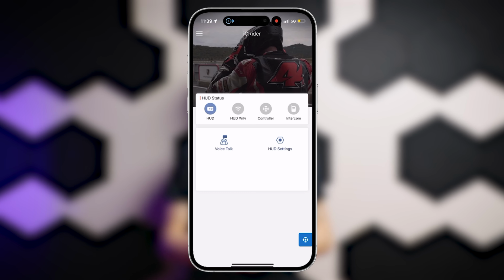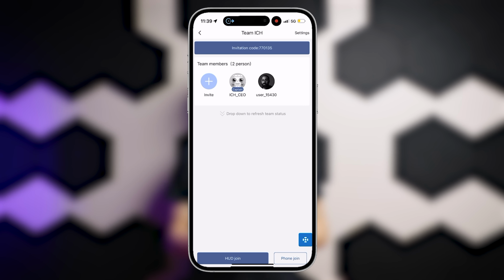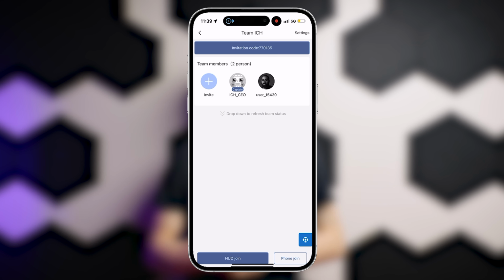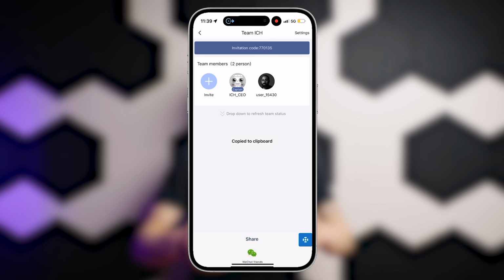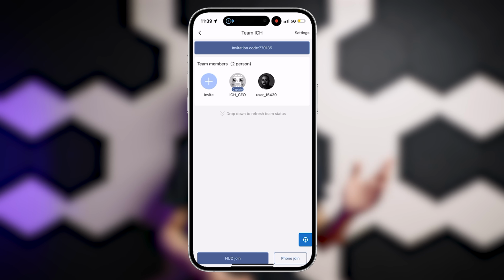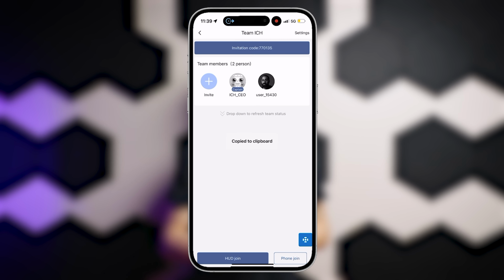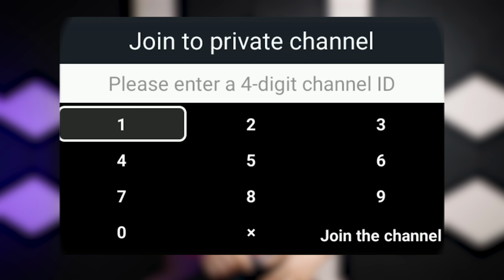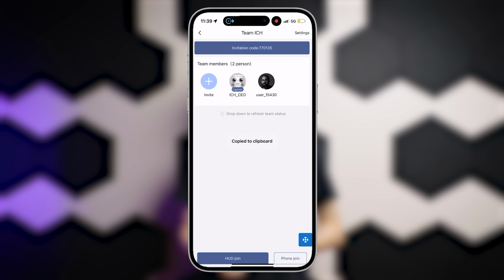Unlimited Range Public Network Intercom Setup on the iC-R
Connect with riders around you! This video tutorial shows you how to set up our Unlimited Range Public Network Intercom on your Intelligent Cranium iC-R helmet. Learn how to join and communicate with other iC-R users nearby, fostering a sense of community on the road.

Shoutout to @Becausecreativity